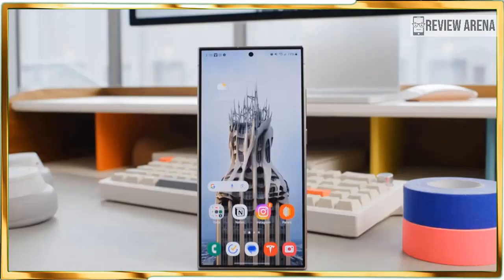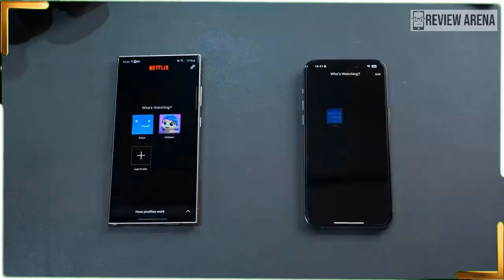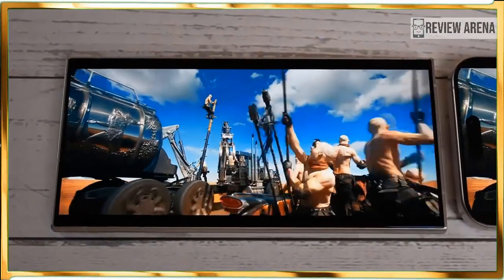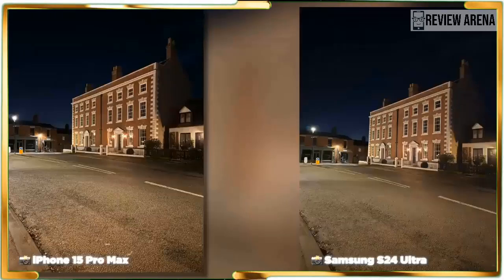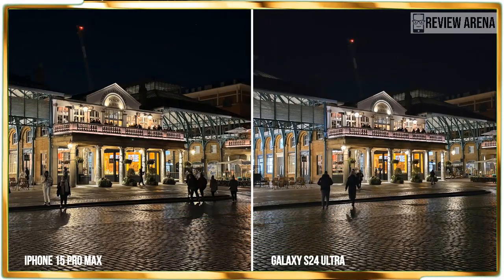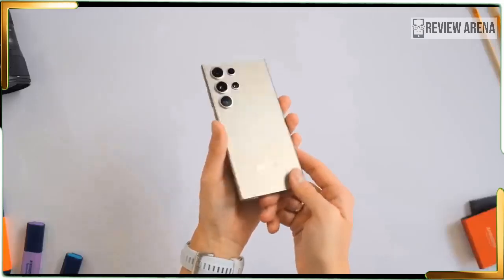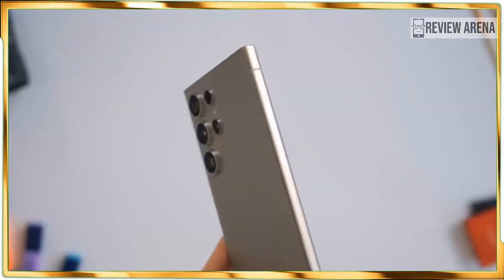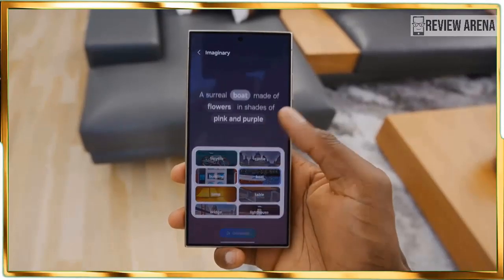Samsung Galaxy S24 Ultra Review: It makes all the right changes